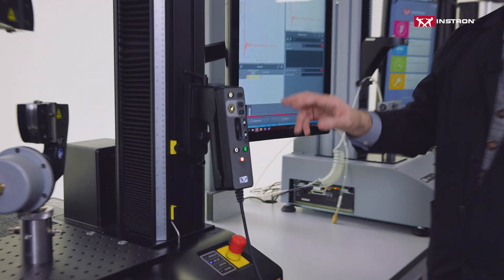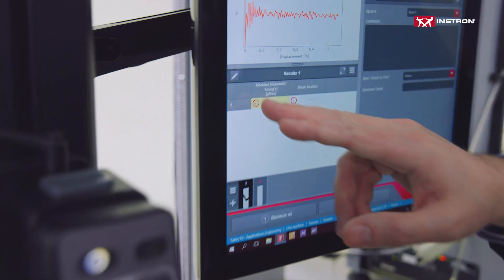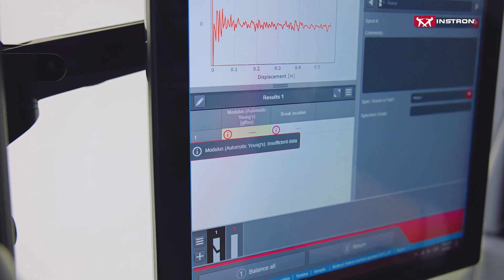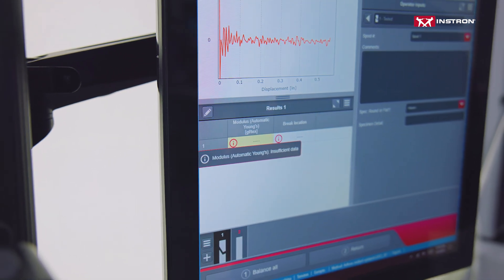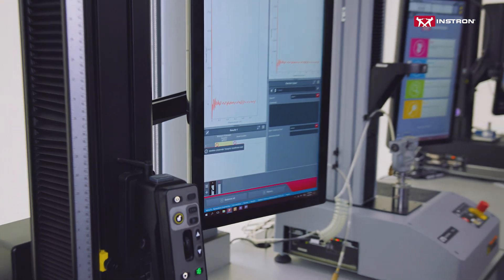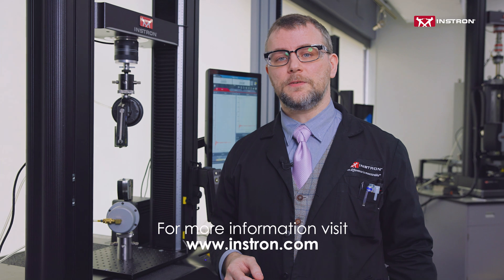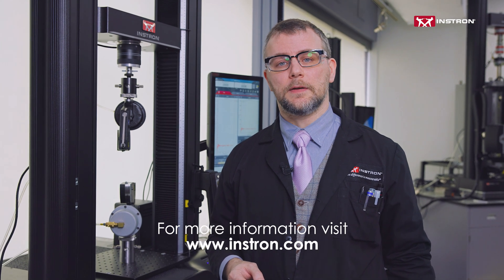Quick Tips for Testing | Bluehill® Universal 4.42 Calculation Fail Icons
In this video we explore calculation fail icons, a feature of Bluehill® Universal 4.42 and later. Calculation status details are now easily accessible to the user in the results table. If a result fails to calculate or a warning is triggered, an information icon appears in the associated cell of the results table, and the user can select the cell to find out why.

Bluehill Universal is the testing industry’s most powerful and advanced testing software. Its intuitive workflows are designed to simplify operator training, increase testing efficiency, and minimize safety hazards. Bluehill Universal is available with an Operator Dashboard on new 6800 and 3400 systems. It can also be added to existing 6800, 3400, 5900, 3300, 5500, 59R, and IS02 static testing systems, in addition to systems upgraded to 5900 and 6800 electronics. ElectroPuls™ and 8800 dynamic systems can also take advantage of Bluehill Universal’s versatility and ease-of-use when running static tests.